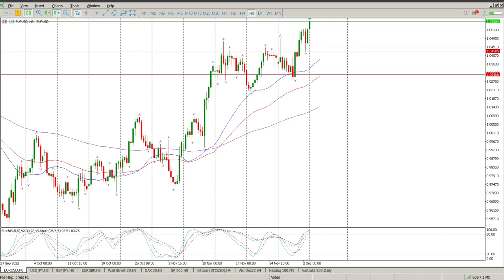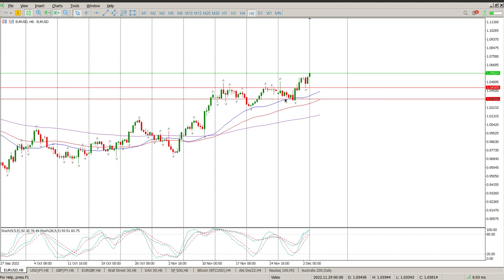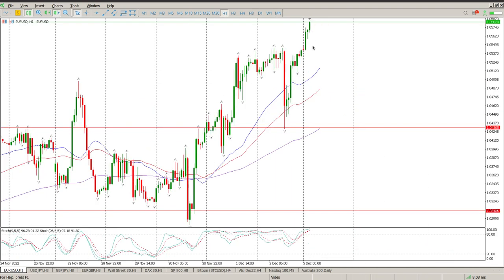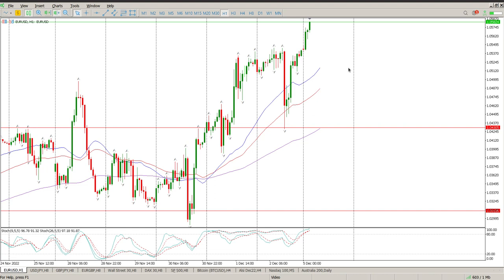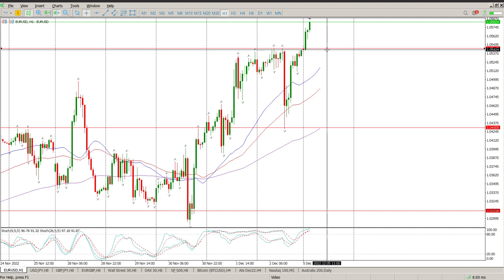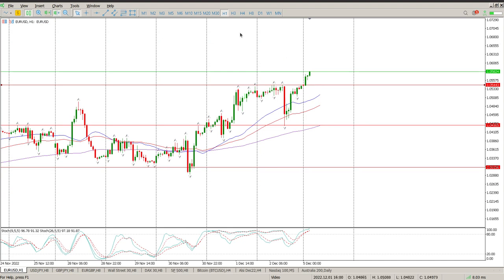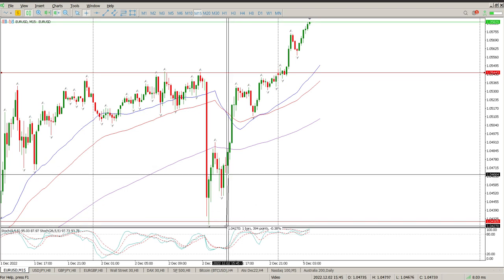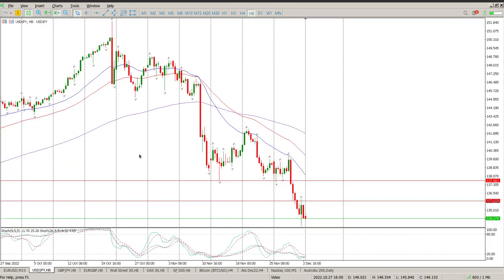EUR/USD Forex Today 5 December 2022 Day Trade Setups and Daily Technical Analysis. Learn to trade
Day Trade Setups and Daily Technical Analysis of EUR/USD Forex Today 5 December 2022.  Waiting for the feds interest rate noise.